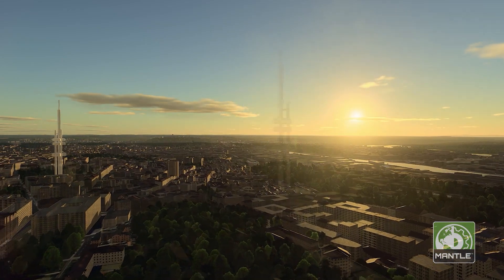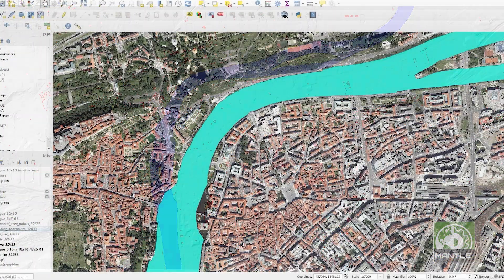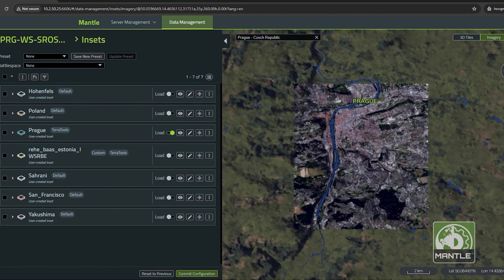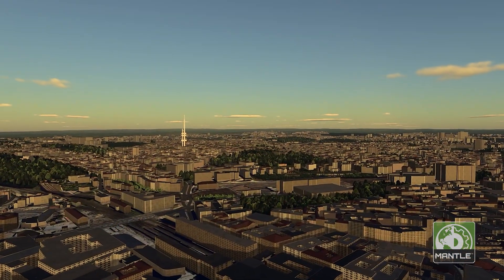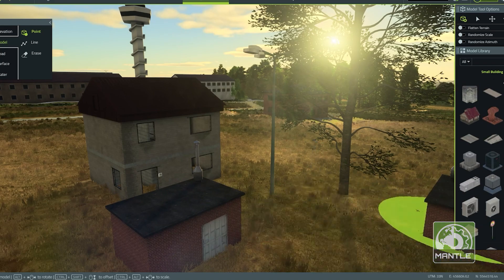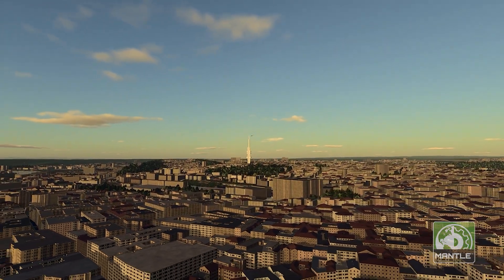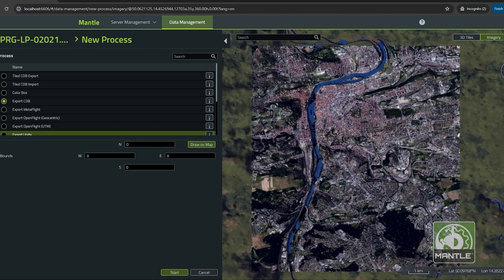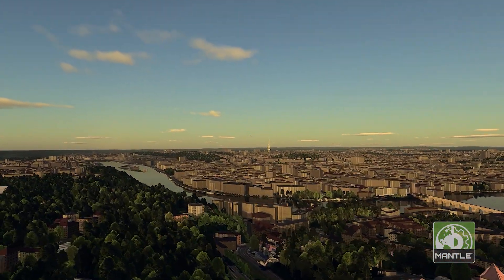BISim Spotlight: Pat, the 8, and the Prague Map-a-thon.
A short story on how we created a simulation-ready city-size terrain in a short time using MANTLE, a standards-based adaptive enterprise terrain management platform by Bohemia Interactive Simulations (BISim).